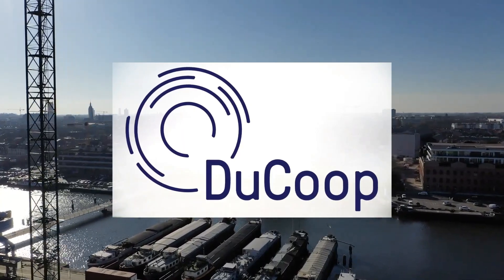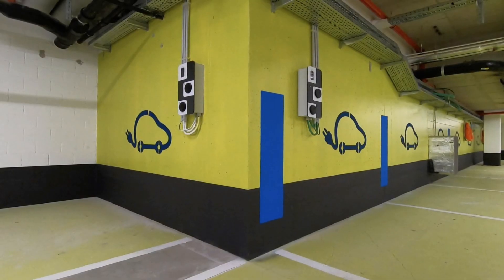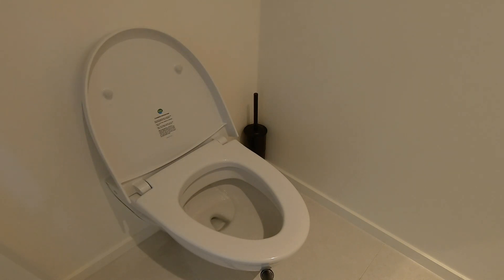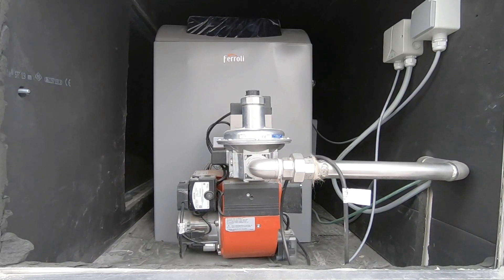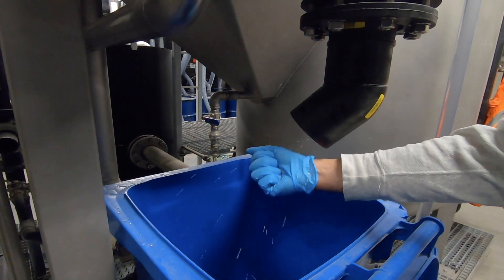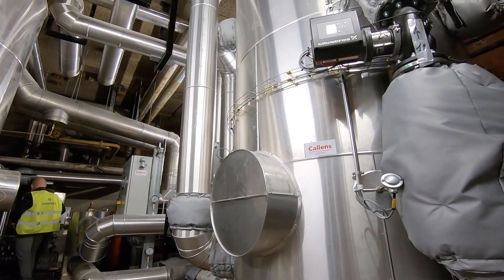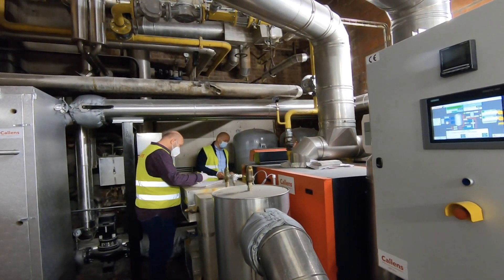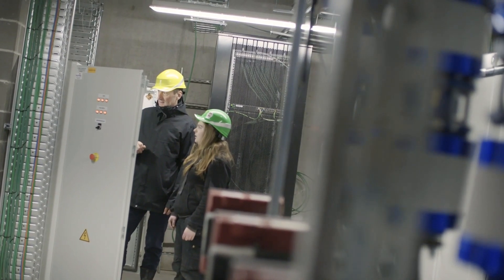De Nieuwe Dokken - DuCoop 2020 - tour ENG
De Nieuwe Dokken in Ghent is a new build circular distict of 400 dwellings. Cooperative DuCoop invested in decentralised water sanitation, 4th generation district heating and smart energy management.